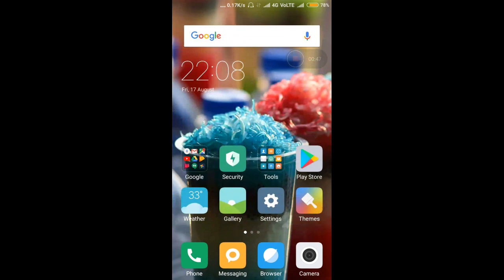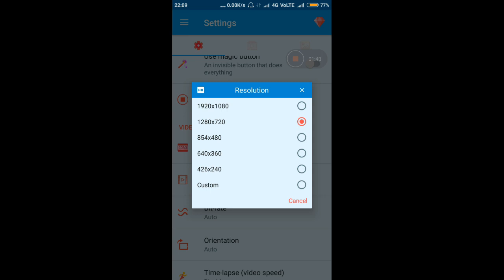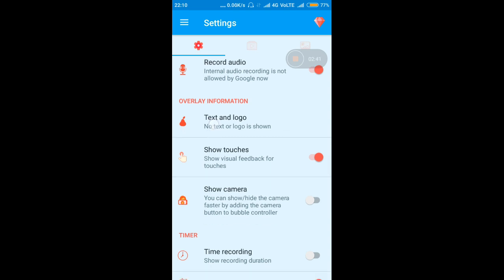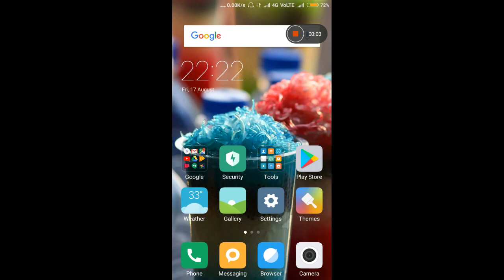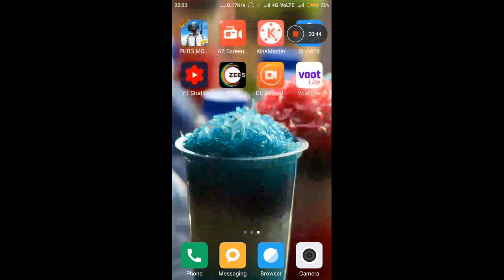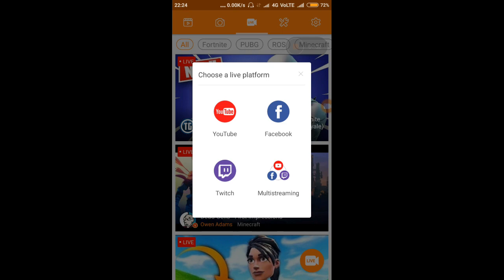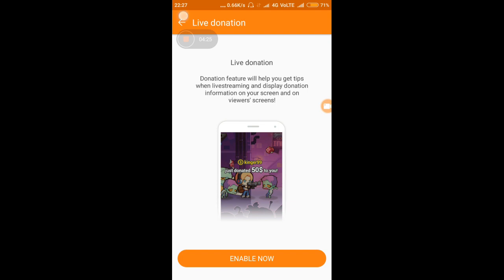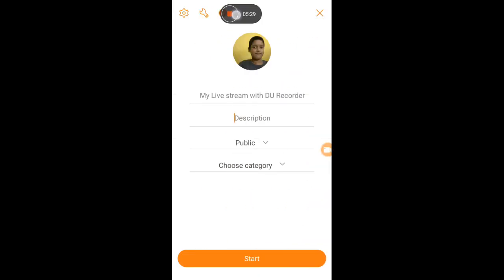How to stream and record your gameplays in any Android Device !!!!!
Please show some love and support by putting a like on the video. There will be gameplays of PUBG Mobile in my channel.

My PUBG Mobile ID - 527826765 and username - RitamOfficial
My Free Fire Battlegrounds username - Ritam07
My Device - Xiaomi Redmi 4A

My PUBG Mobile friends -
RajatBharadwaj
Brofister67
RishiBhattasa
Joydeep0010G
Rraj24
SarbajitHazra
DareDevil